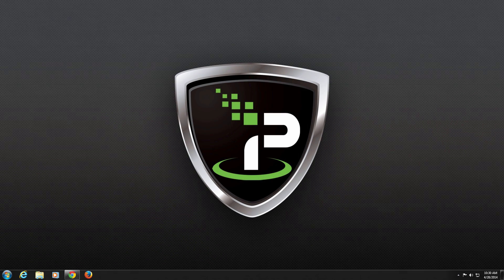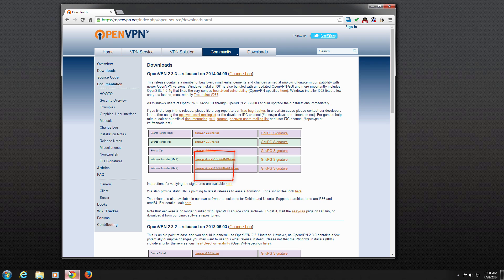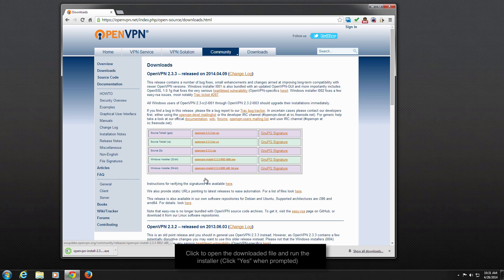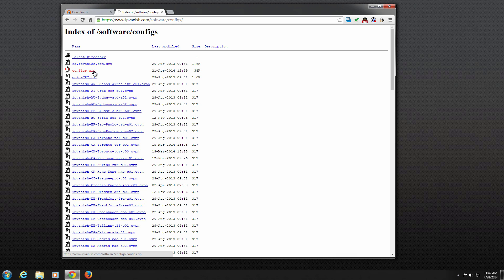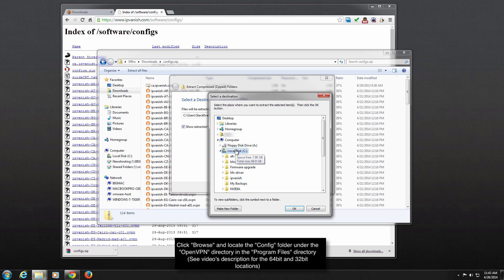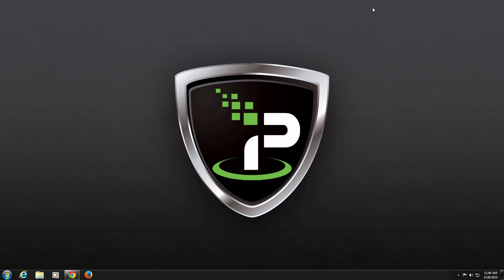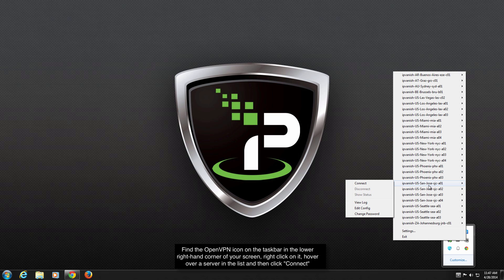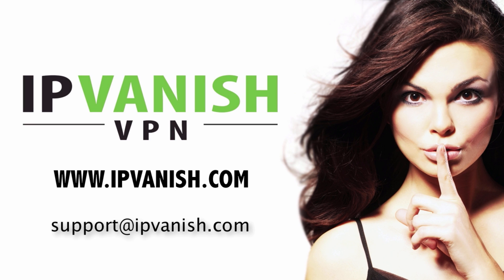Setting Up an OpenVPN Connection on Windows 7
In this video, we will show you how to set up and configure a manual OpenVPN connection to IPVanish servers using the OpenVPN client for Windows 7. We will show you how to install the client and set up the config files to connect to IPVanish VPN servers. See the links below for Windows OpenVPN client installer links and a link to the config.zip file.

Windows 32bit Config Directory:
C:\Program Files\OpenVPN\config

Windows 64bit Config Directory:
C:\Program Files (x86)\OpenVPN\config